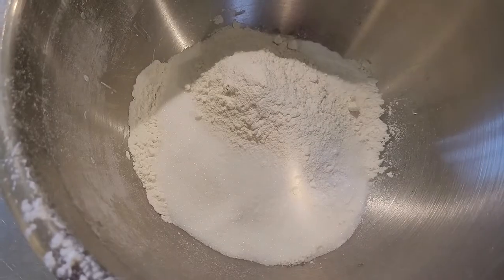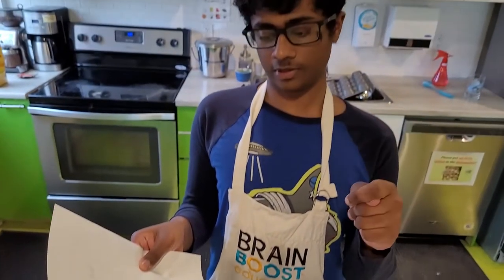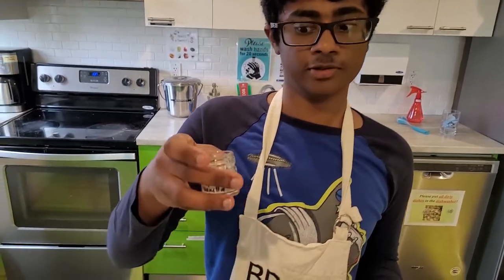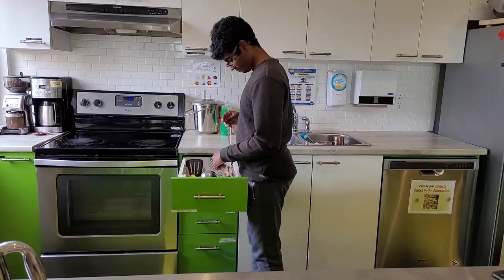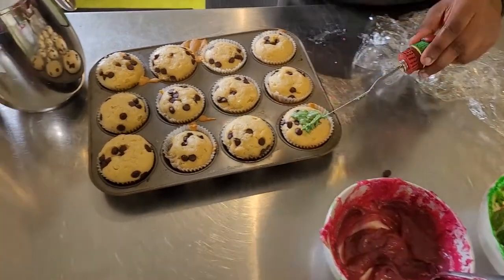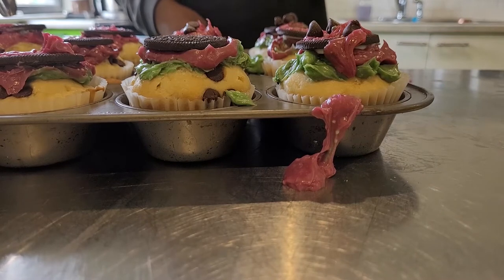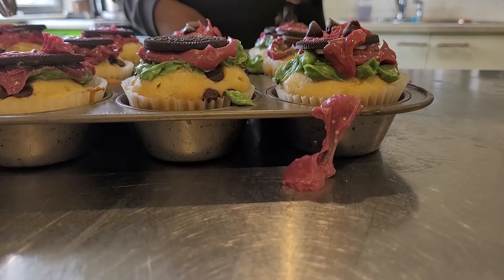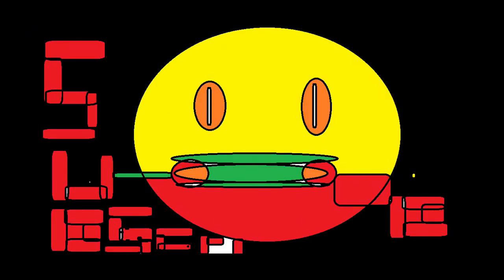cupcakes witches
This is a Halloween cupcake witch